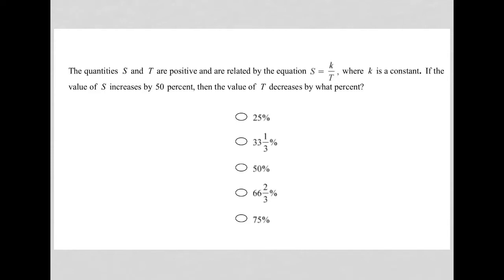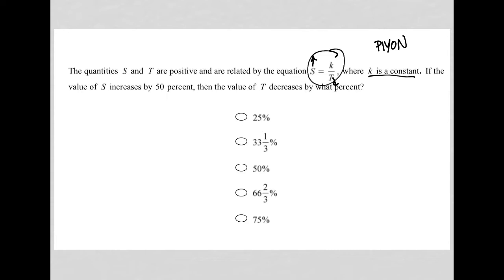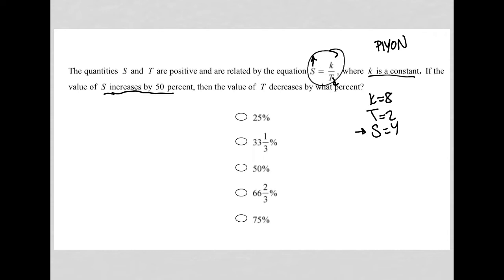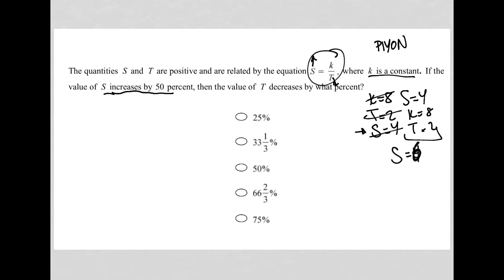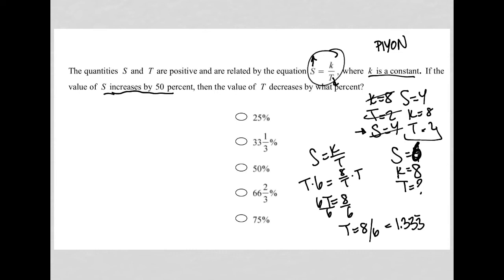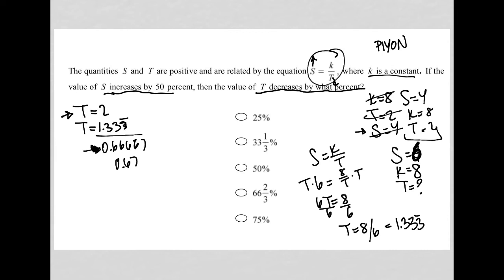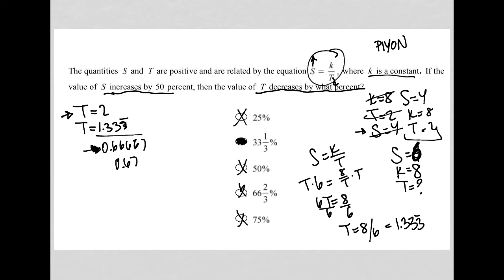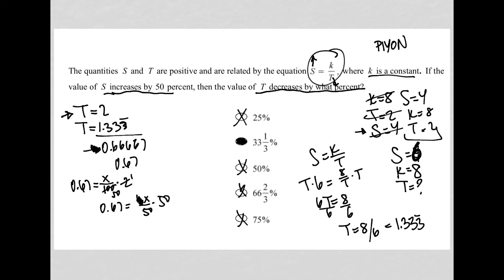The quantities S and T are positive and are related by the equation S = k/T, where k is a....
The quantities S and T are positive and are related by the equation S = k/T, where k is a constant.  If the value of S increases by 50 percent, then the value of T decreases by what percent?